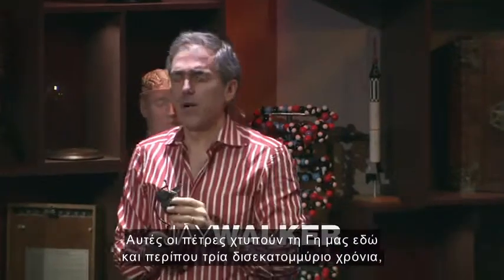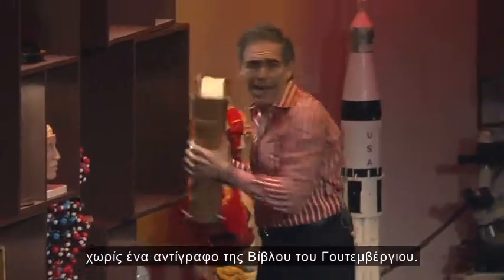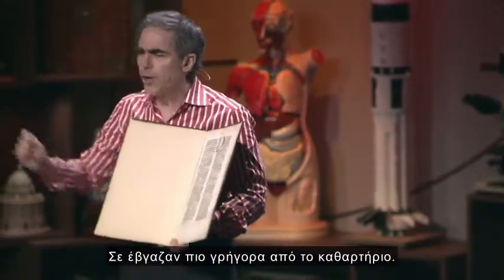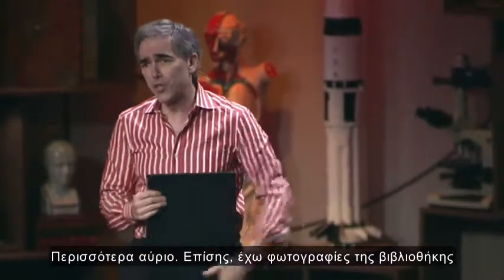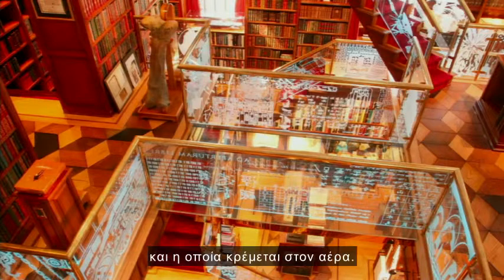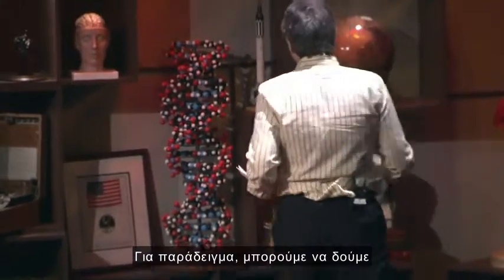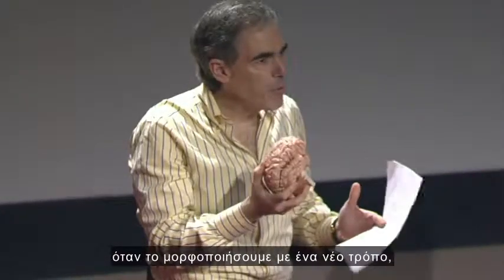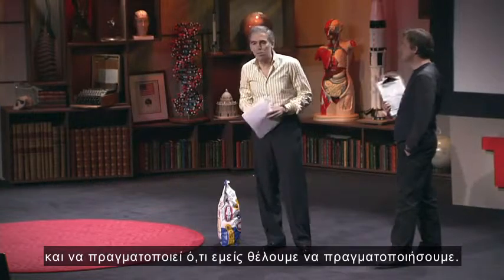Η "Χιονάτη" της Πληροφορίας